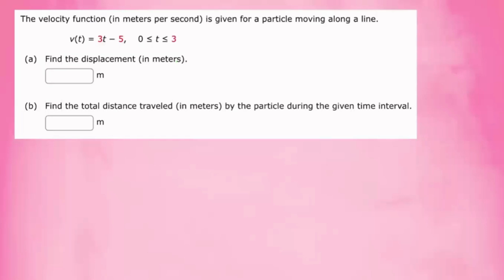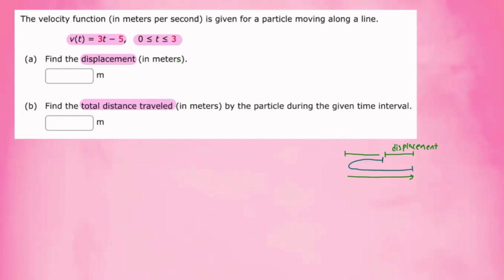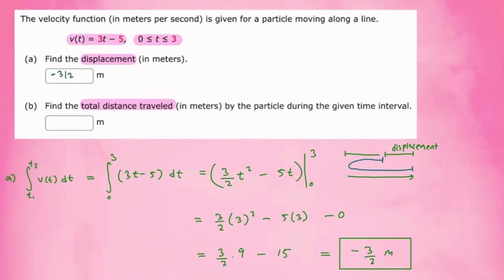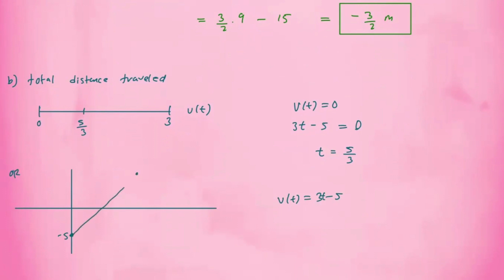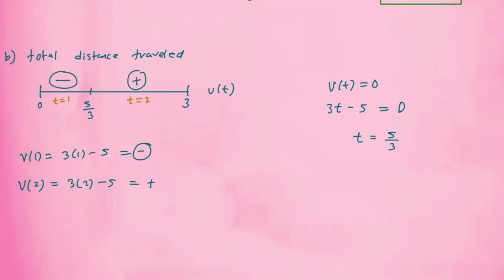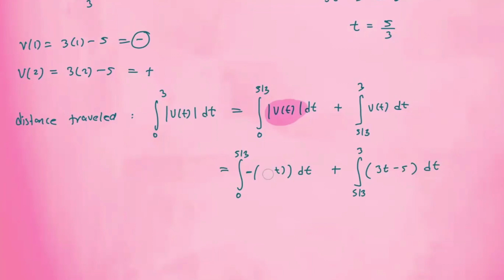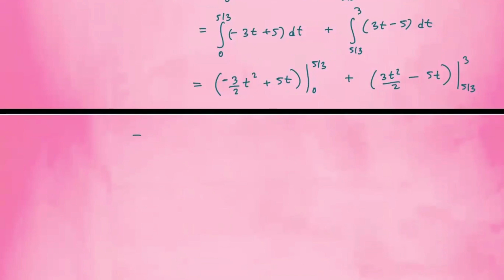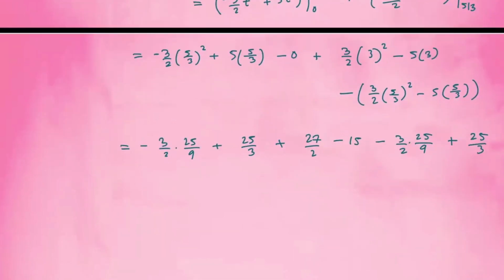Using Integrals to find Displacement and Total Distance Traveled on a given interval | Application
Hi Everyone, I hope you find this video interesting and helpful!